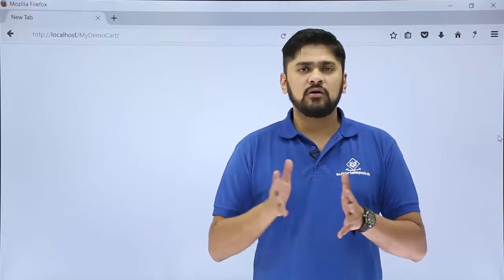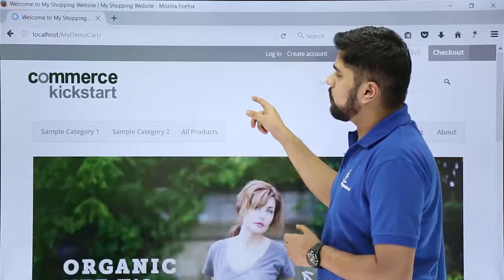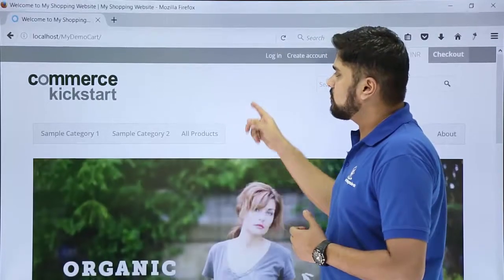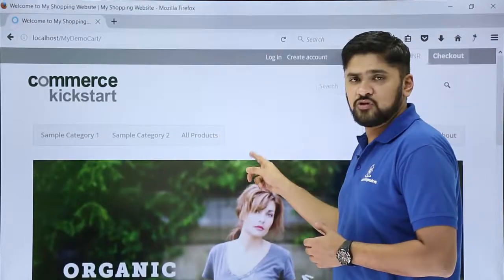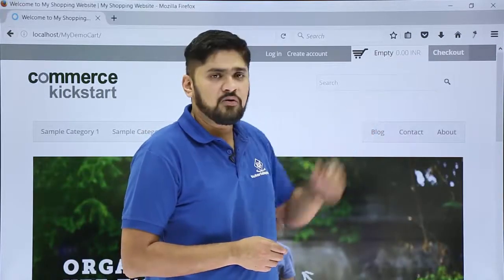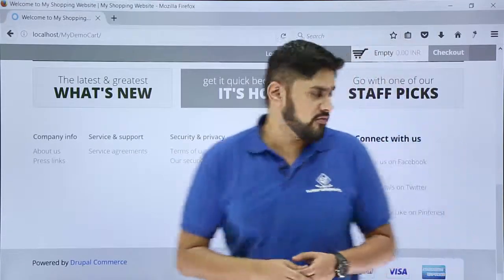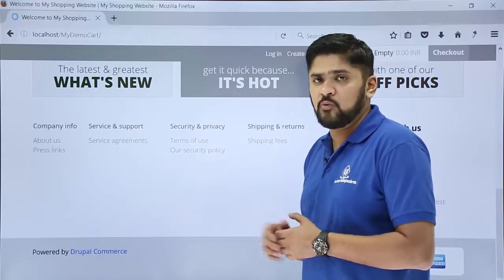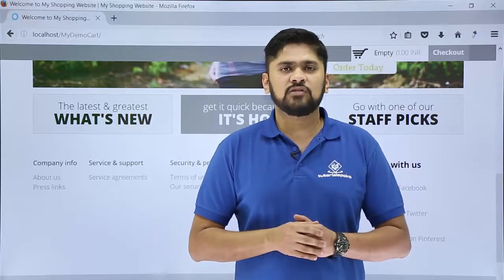Drupal Cart First Page